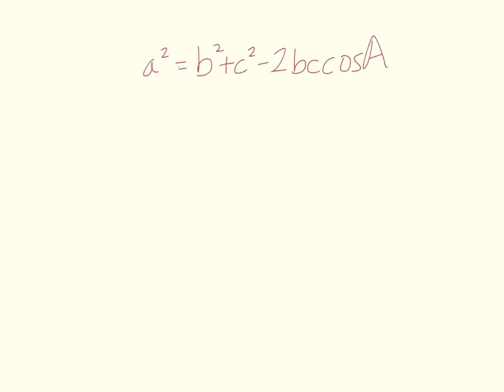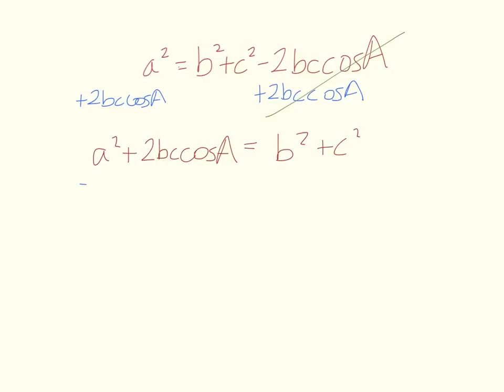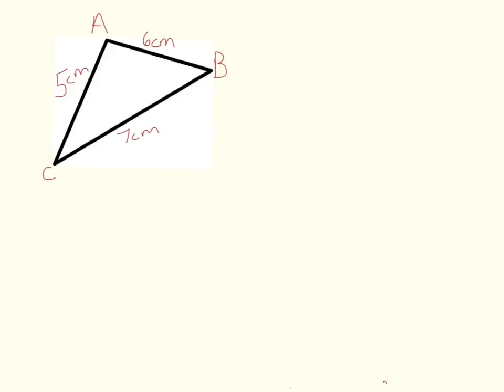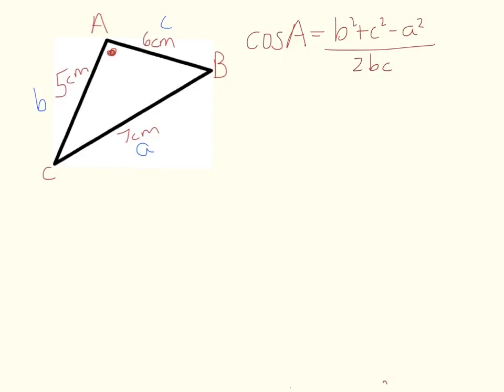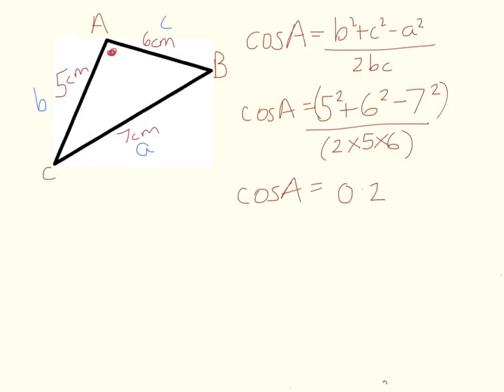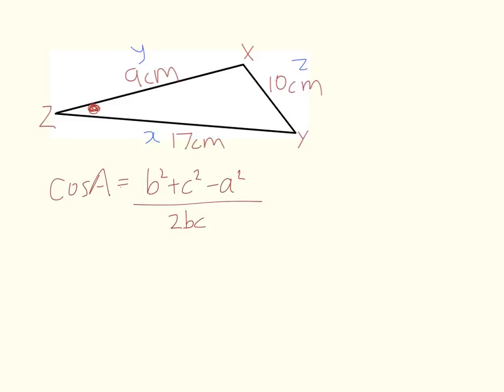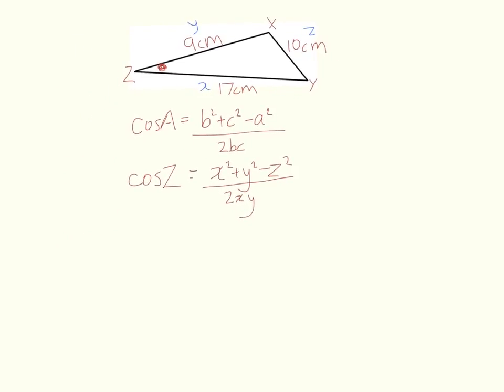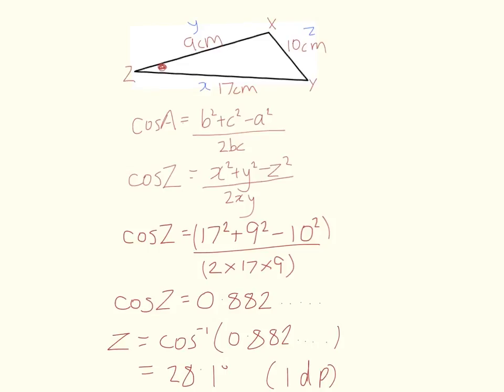National 5 Cosine Rule-Angles